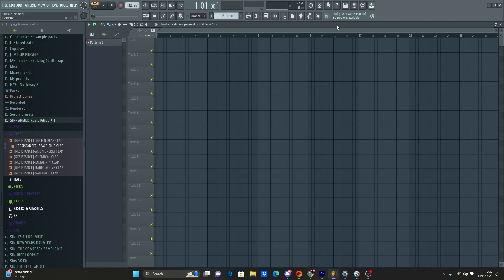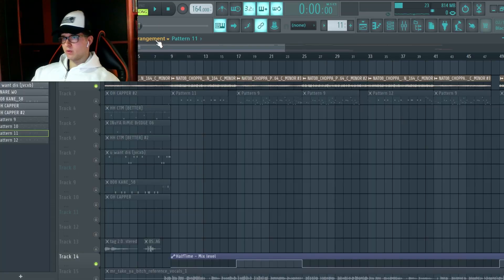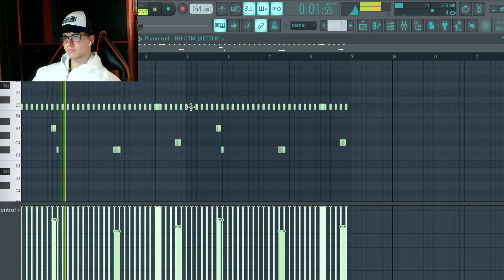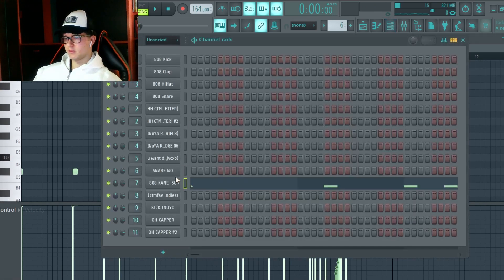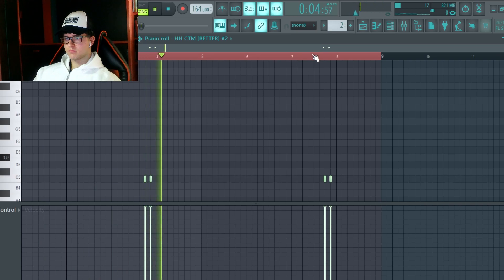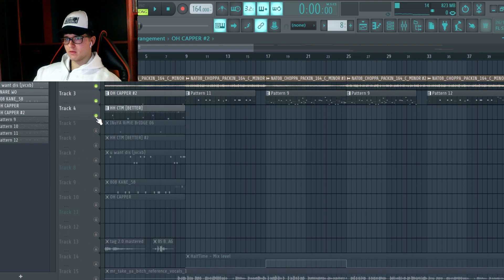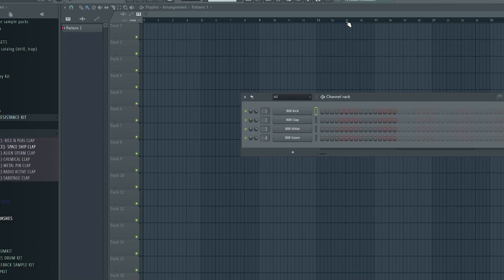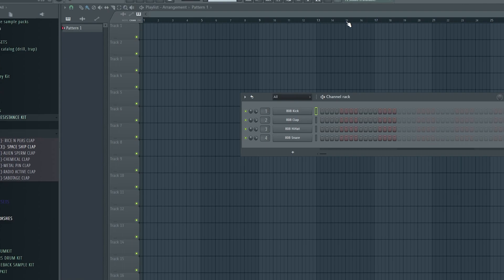HOW LIL MABU X CHRISEAN ROCK- MR .TAKE YA B*TCH WAS MADE *OFFICIAL BEAT BREAKDOWN*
TODAYS video is an official breakdown of a viral song by lil mabu x chrisean rock which has been taking tiktok by storm with the viral dance trend. the producer behind this track @BsBeatsz  has joined us today showing how he made the beat and what went into the making of the instrumental. this is a new series ive started called hitmakers enjoy !
TIMESTAMPS
0:00- INTRO
01:51- BREAKDOWN BEGINS
04:09- FINAL RESULT
05:07- OUTRO

 / beatsbysin
editor : me